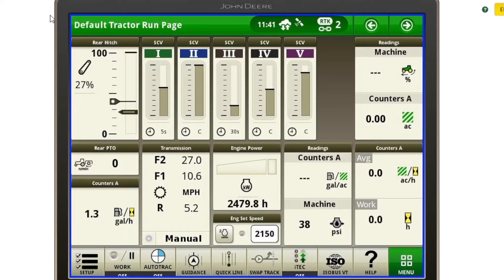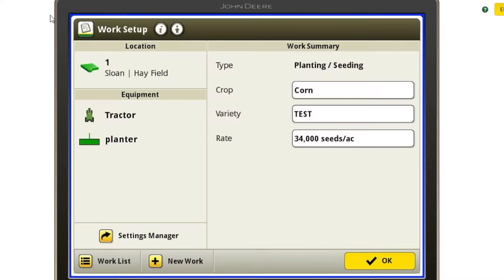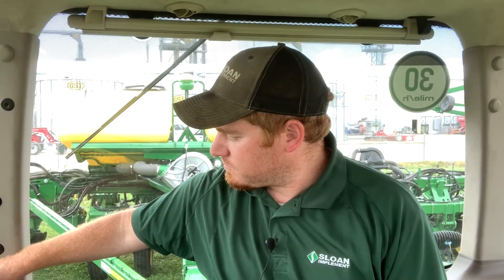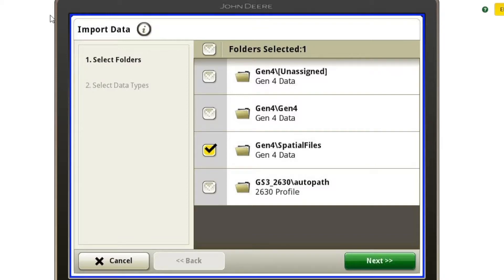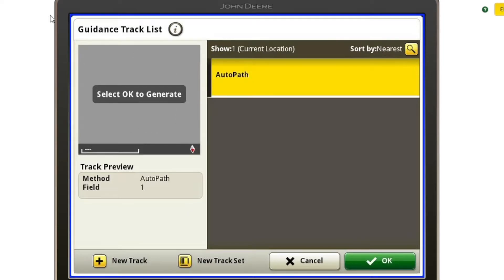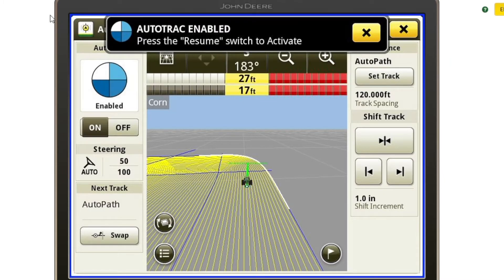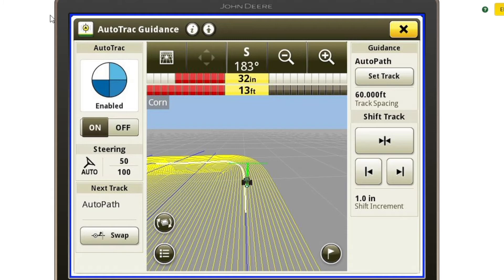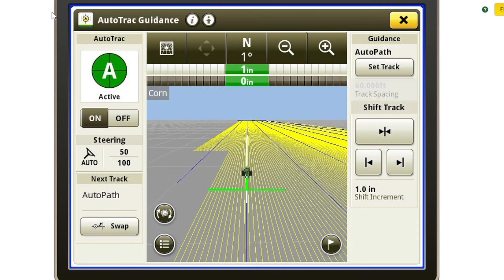AutoPath Display Setup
How to ready your display for John Deere AutoPath.